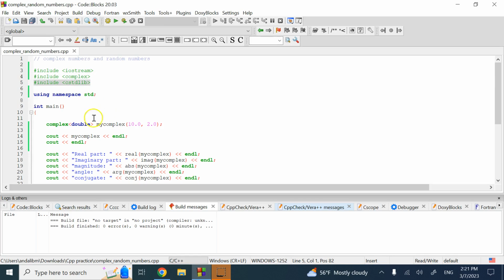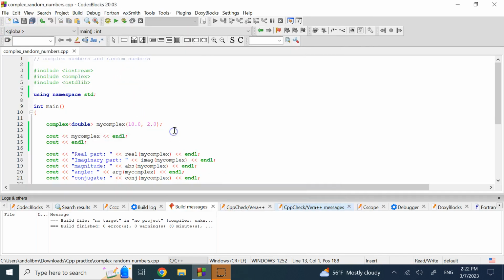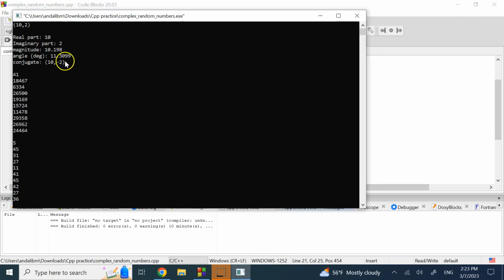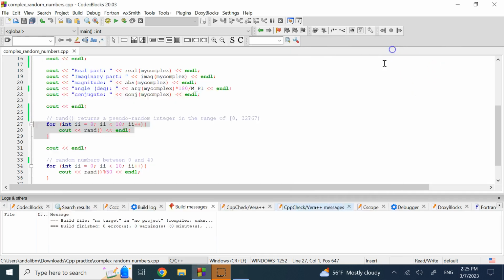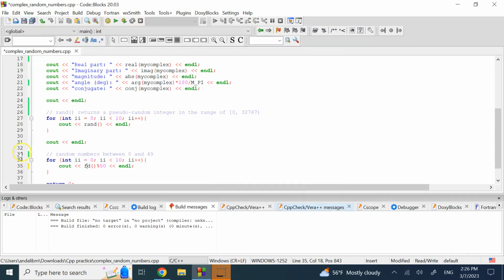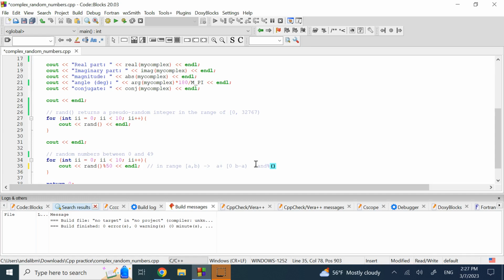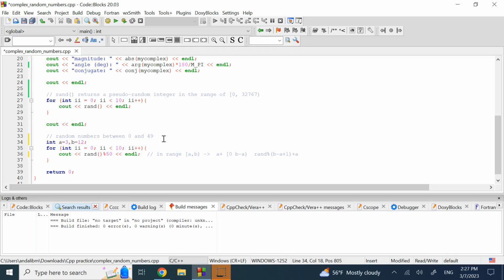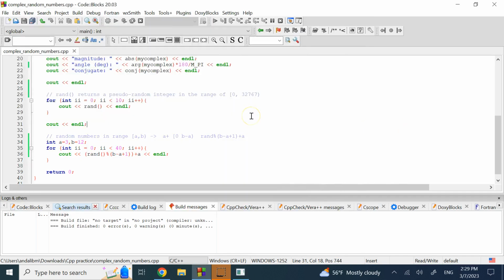Complex Numbers and Random Numbers in C++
Basics of complex and random numbers in C++ are provided in this video.